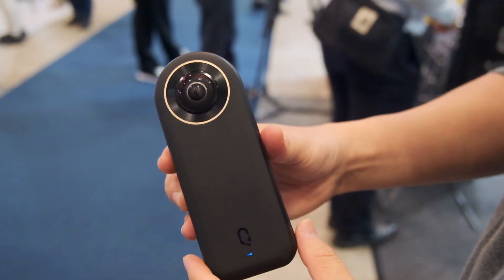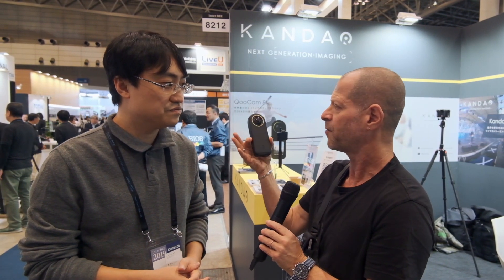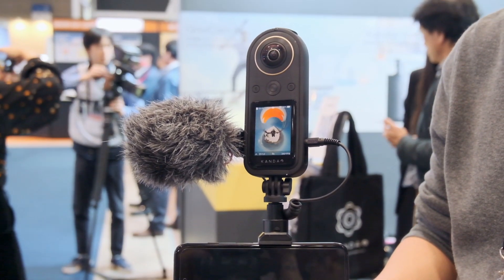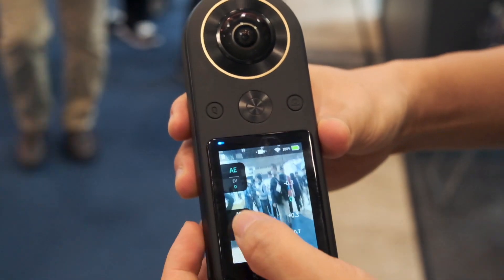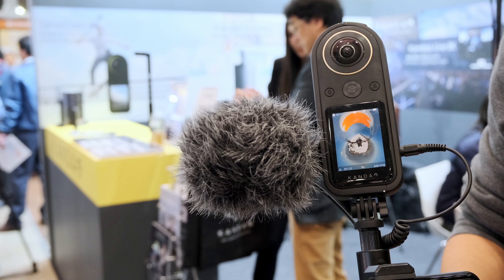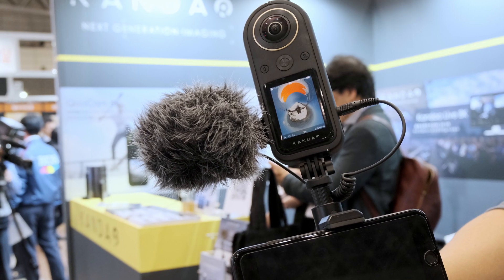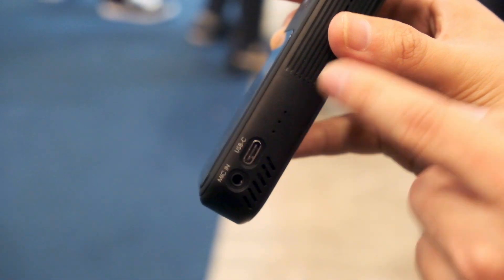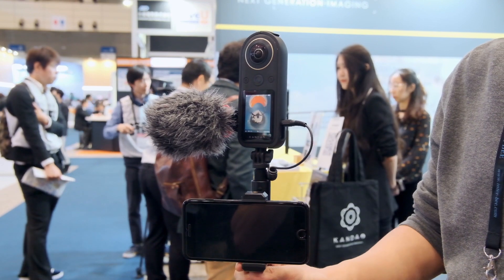QooCam 8K － 世界最小の8K 360°カメラ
Kandaoは世界最小の8K 360カメラ、QooCam 8KをInterBEE2019で発売した。 QooCam 8Kは、8K 30fps 10ビット映像を最大200Mbpsで、4Kでは最大120fpsで撮影できる。